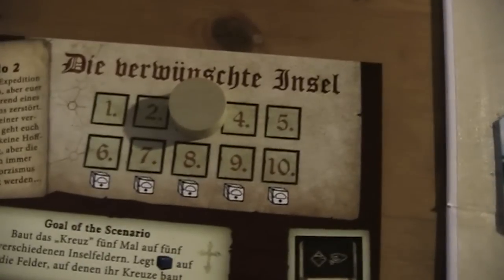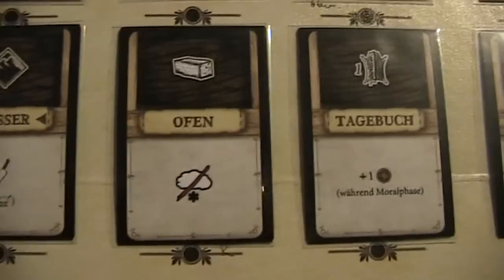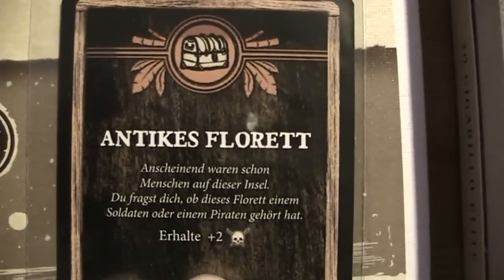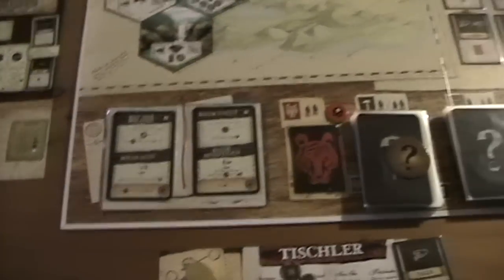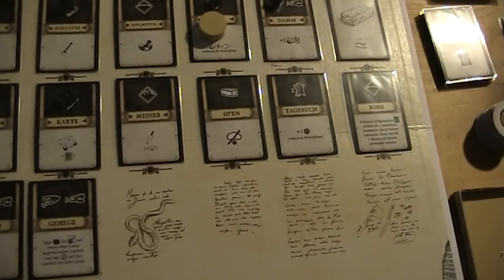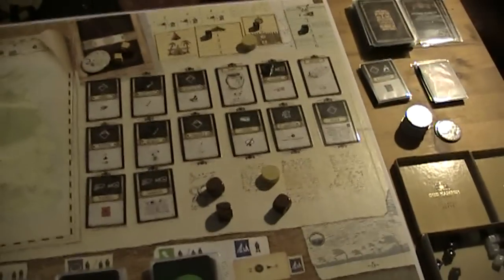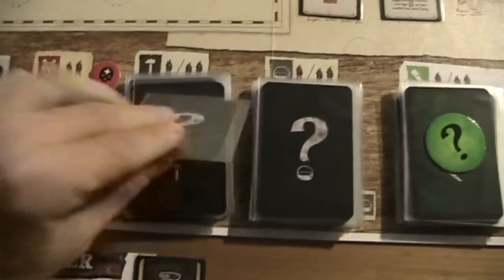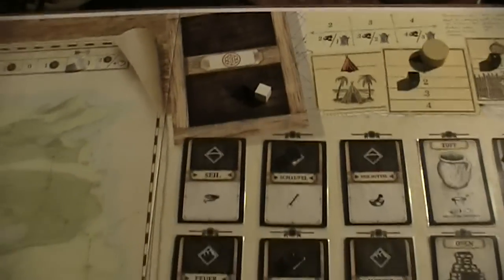A lonesome Gamer plays Robinson Crusoe pt 2.avi